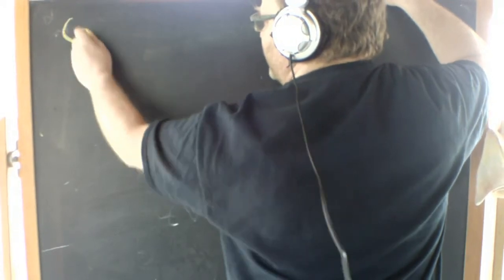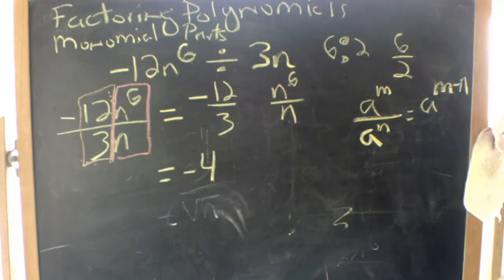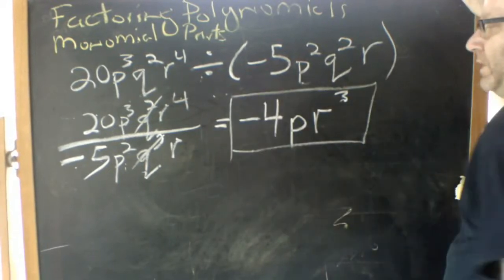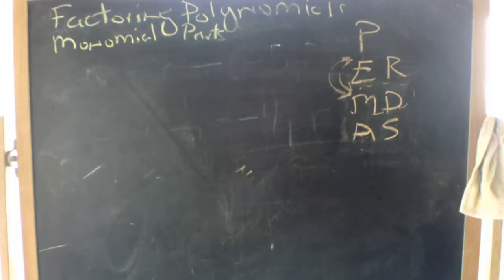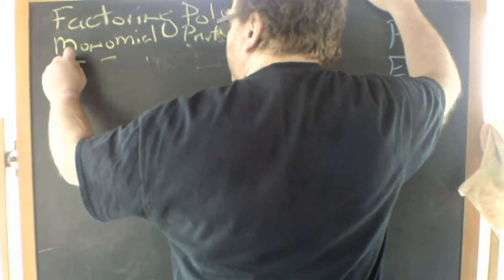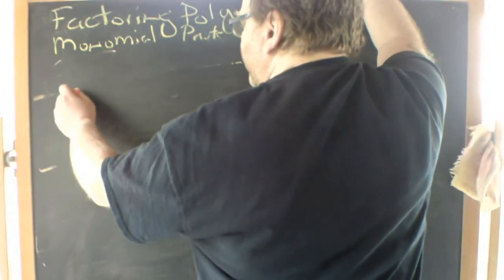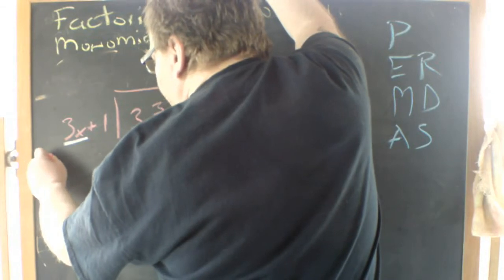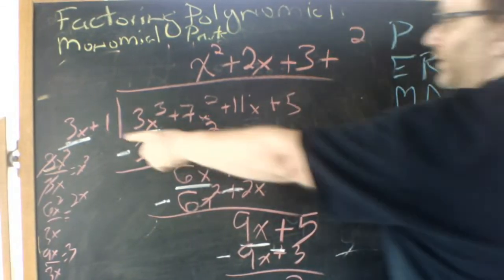MAT May 6 Factoring Polynomials